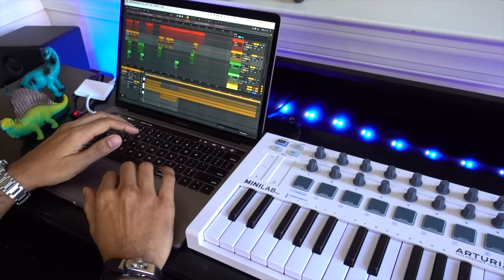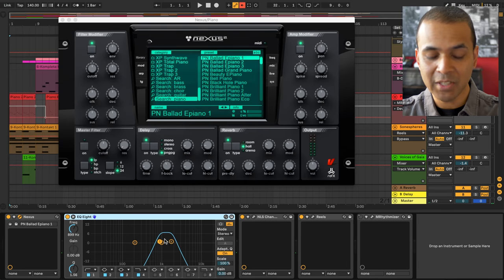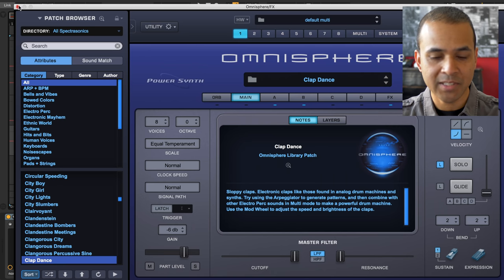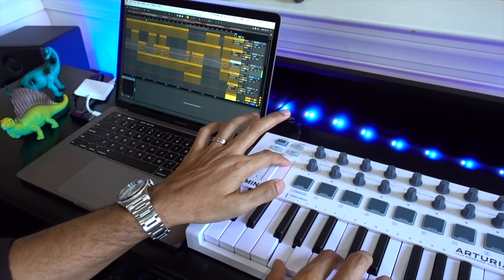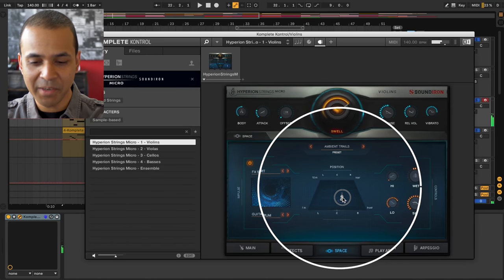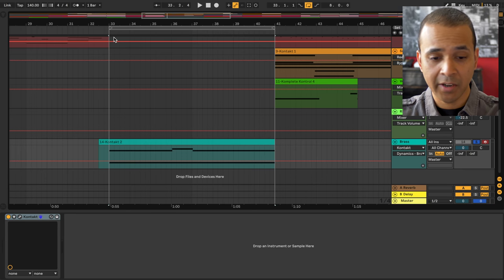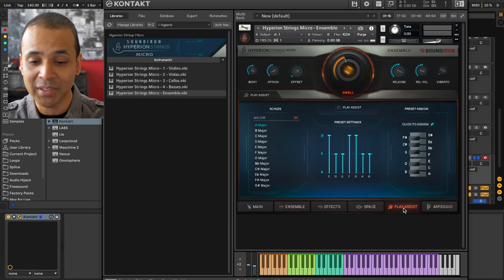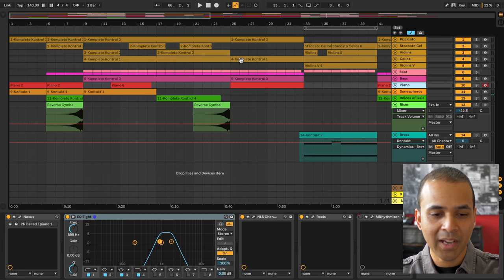Hyperion Strings Micro Review and beat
- The keyboard I’m using is the Arturia Minilab MKii (Amazon)

In this video I walk through how I made a beat with Hyperion Strings Micro, a virtual instrument Kontakt library by Soundiron. Hyperion Strings lets you play a full string ensemble or violins, violas, cellos, and basses. I used Hyperion Strings Micro to create a trap style beat. I also used two other Kontakt libraries by Soundiron - Voice of Gaia and Sonespheres Distance. All these instruments are available at soundiron.com. I show you how I layer the sounds and tracks into a complete beat. This is sort of a quick how to create a beat tutorial. Hope you enjoy it.

MacBook Pro 2018
Henge Docks Macbook Stand
UAD Apollo 8
Presonus Temblor T8 Subwoofer
Beyerdynamic DT-770 250 ohms headphones
Shure SM7B microphone
Rode PSA1 Mic Arm
Rode NT1A
Touché by Expressive E
Arturia Minilab MKii
Arturia Keylab MKii
Sequential Prophet 6
Korg Minilogue
LaMetric Clock

Panasonic Lumix G85 (previous camera)
Canon G7X (point and shoot)
Close up lens (Panasonic 20mm 1.7)
Zoom lens (Panasonic 12-35mm 2.8)
Rode VideoMic Pro Plus
Rode VideoMicro (my old beloved mic)
Joby Gorillpod 3K
Mic Stand Camera Adapter (turns your mic stand into a tripod)
Philips Hue Bloom (for some color lighting)
Umbrella for lighting
Zhiyun Crane 2 Gimbal
Camera Motorized Dolly (slider)
DJI Mavic Pro